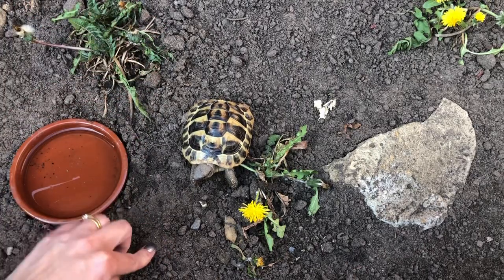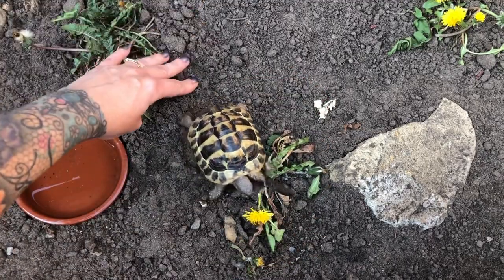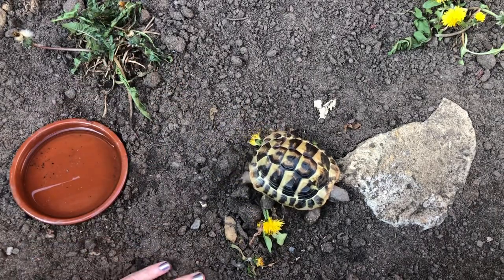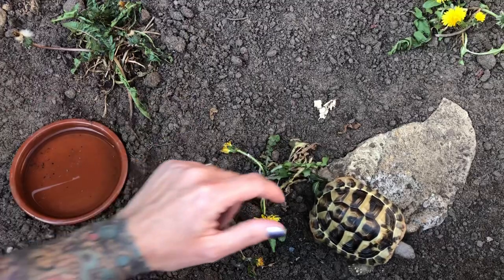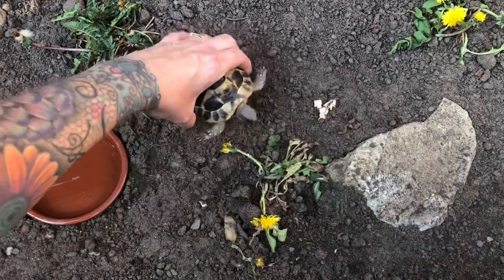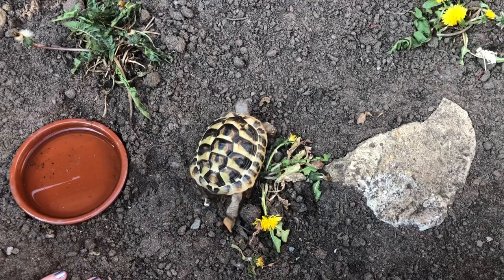Time lapse video of my Hermann’s Tortoise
I took this time lapse video because I wanted to see what my Hermann’s tortoise made of his new outdoor enclosure and to see if he was able to escape, after watching it back I found it really funny and so decided to upload

Hope you enjoy it as much as I did

The music in this video was supplied by and added using splice who have licensed the track to be used by its customers